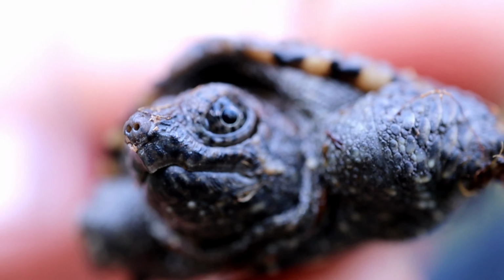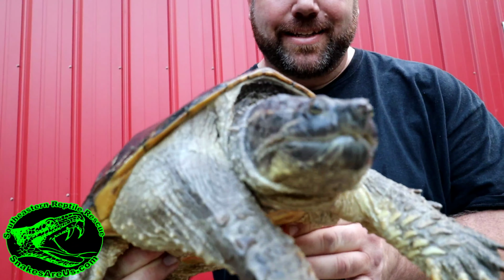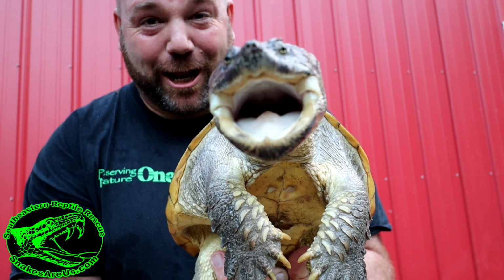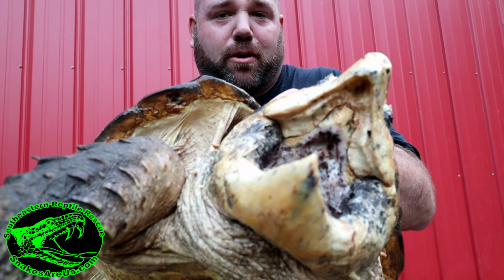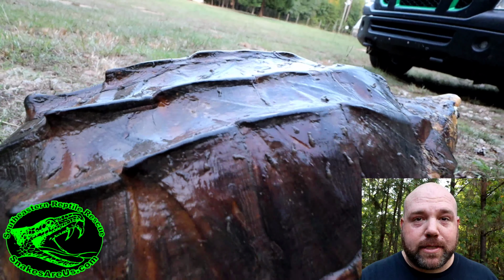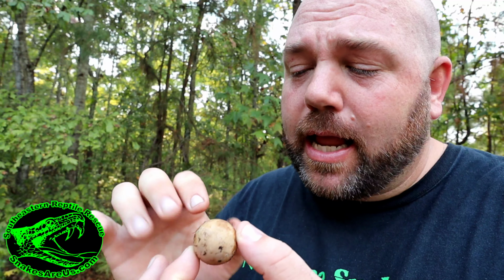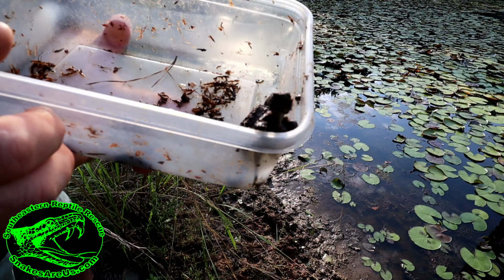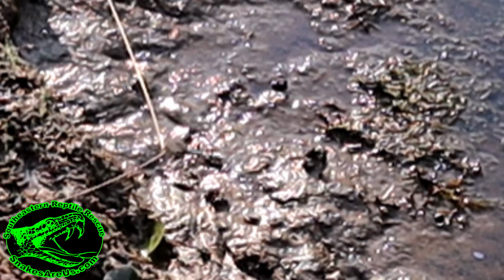RESCUING Snapping Turtle Eggs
Turtle eggs were unearthed at a construction site. The eggs were turned over to us to be cared for.

If Southeastern Reptile Rescue has been a blessing to you and your family in the past, consider a donation to help us continue our work and to do even more in 2024!

Amazon Wishlist
(Southeastern Reptile Rescue)

Checks may be sent to:
Southeastern Reptile Rescue
Milner, GA 30257